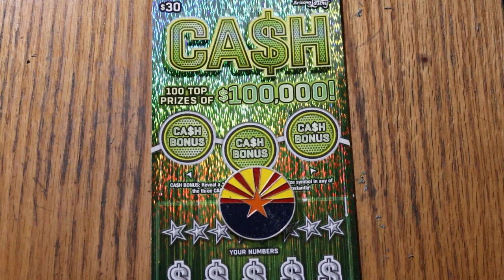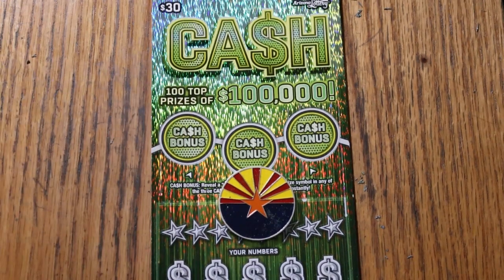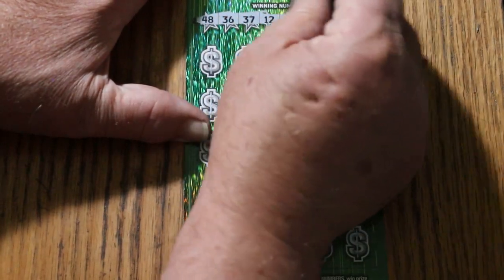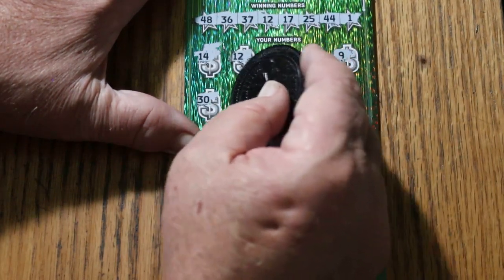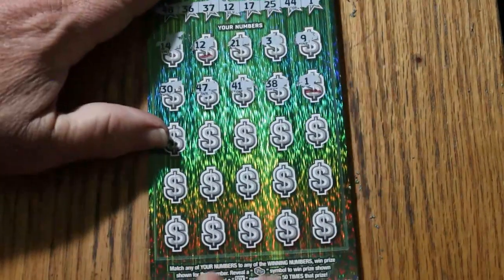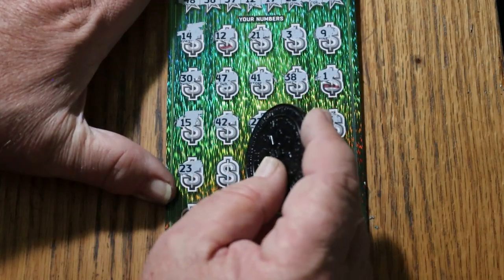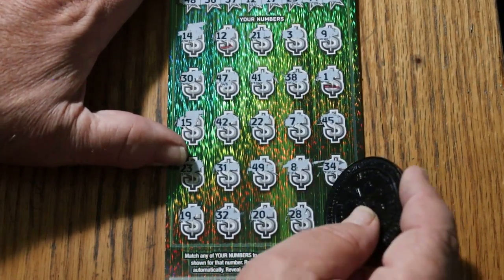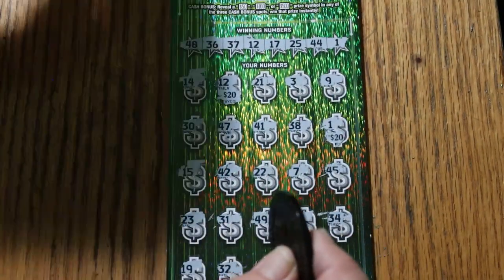ARIZONA LOTTERY💥DAY 6💥$30 CASH💥😎